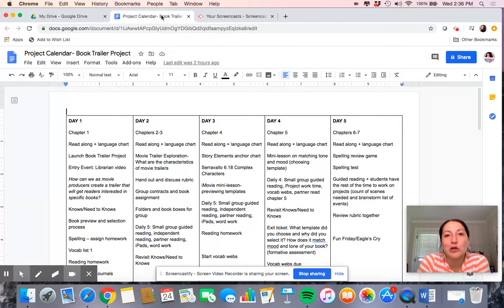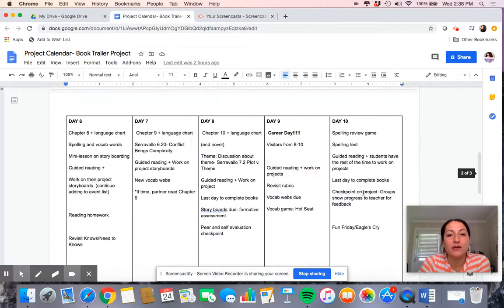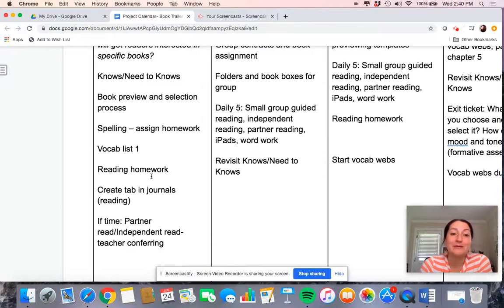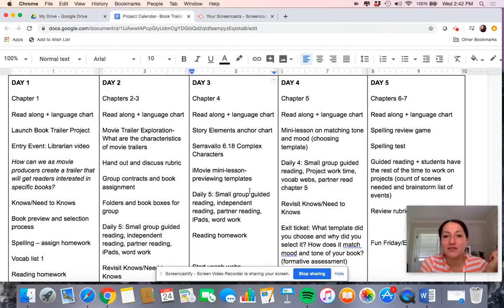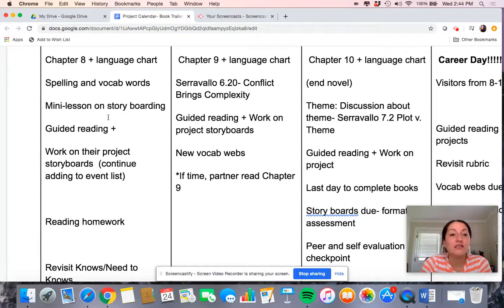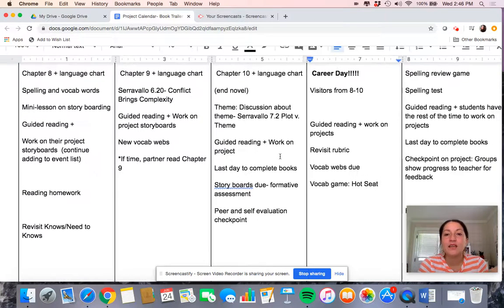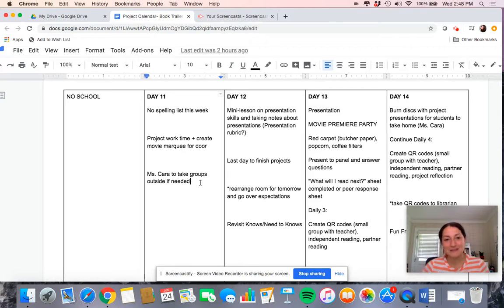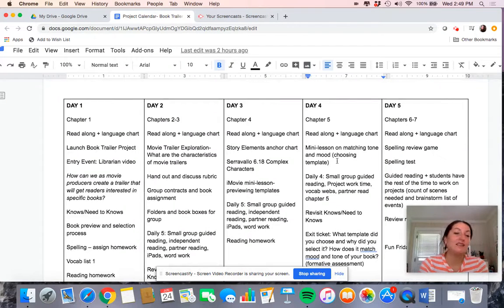Deep Dive Project Calendar Elementary Vanzura